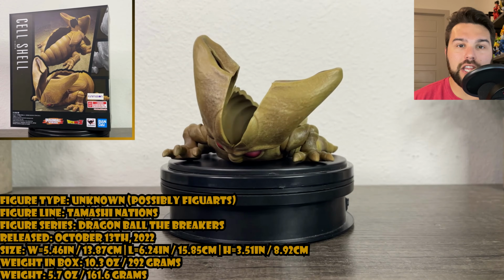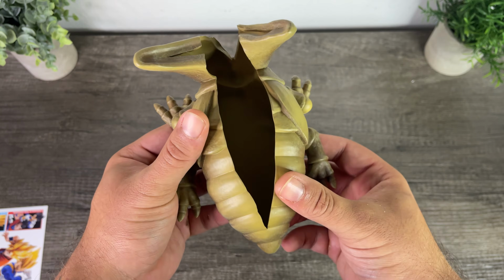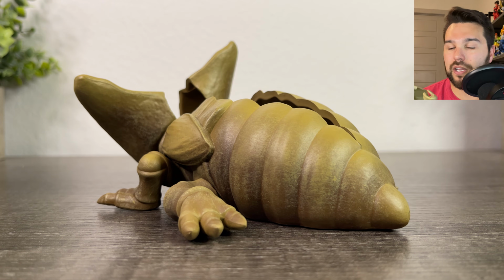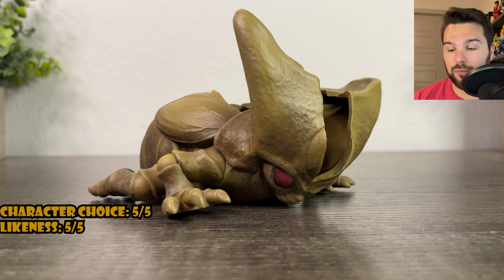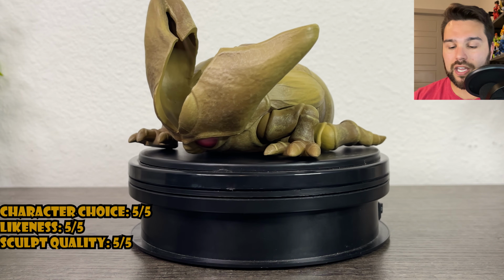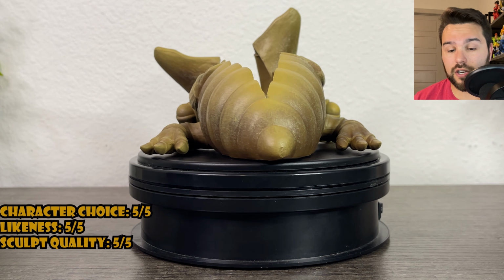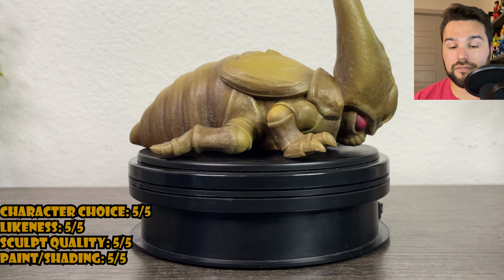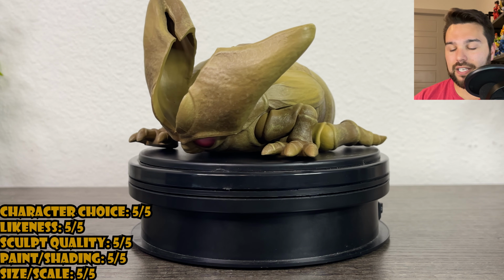Should You Buy The Imperfect Cell Shell? | Dragon Ball The Breakers Special Edition